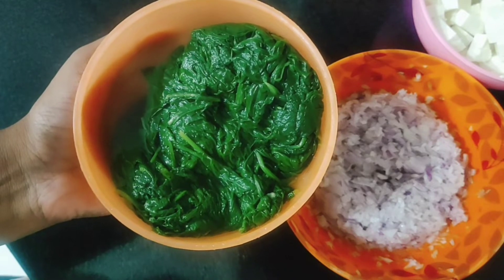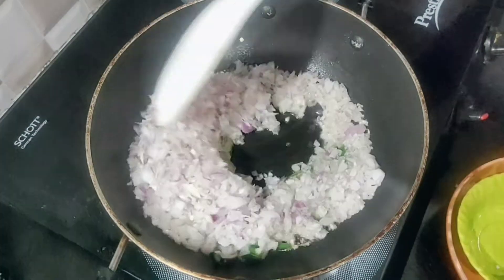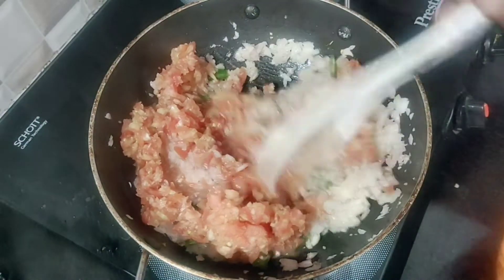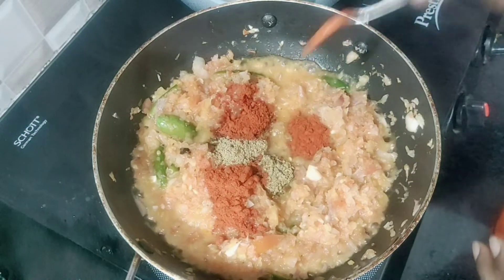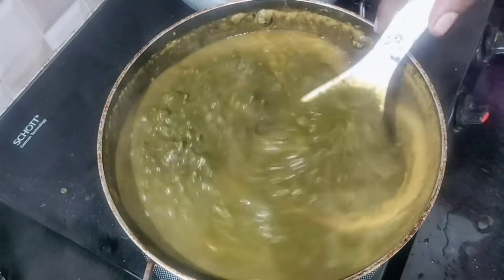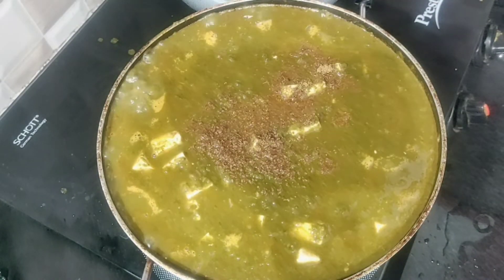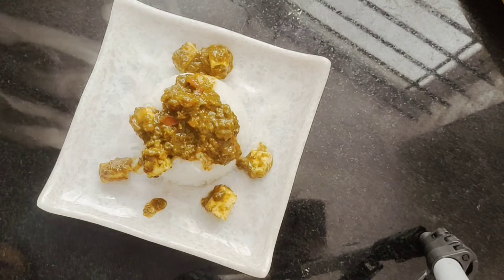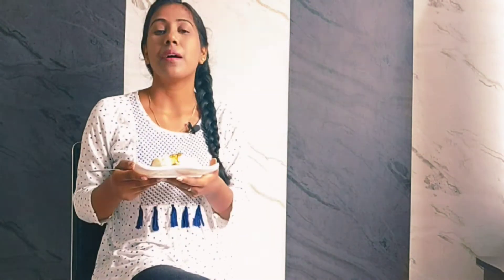Palak Paneer Masala Recipe 🤩||kannada vlog❤️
Hello everyone 😀here is a new video,How to make simple and tasty palak paneer masala at home❤️...
hope you guys will enjoy it🤩
🎵 Track-